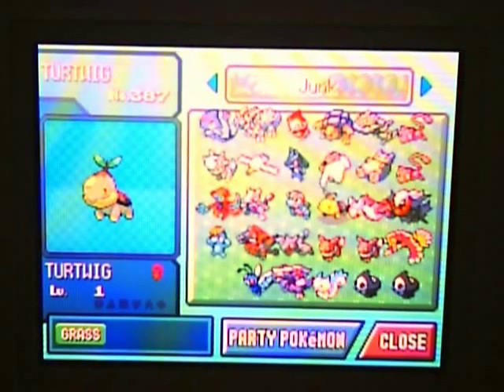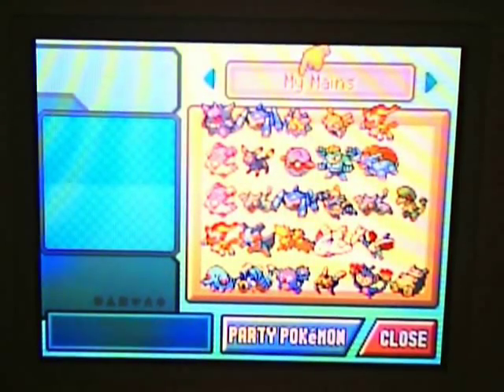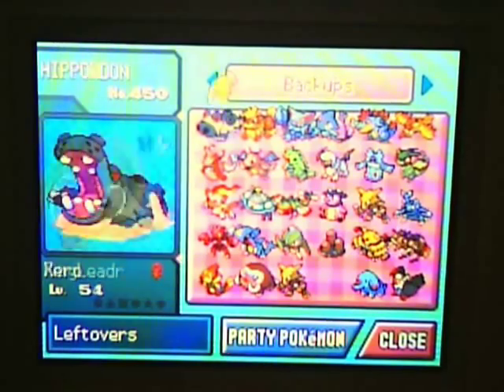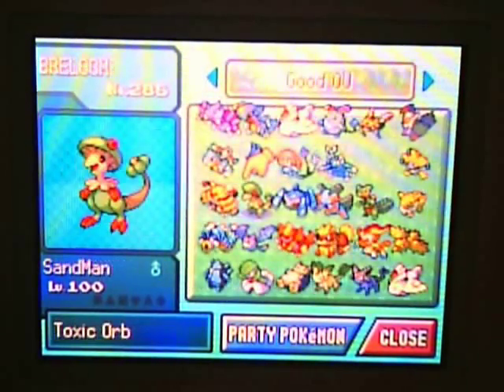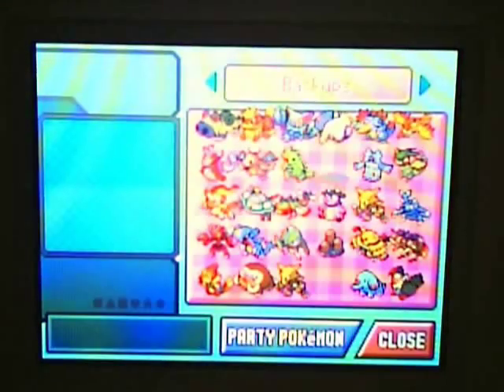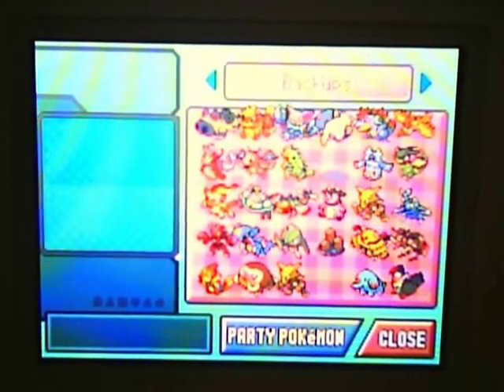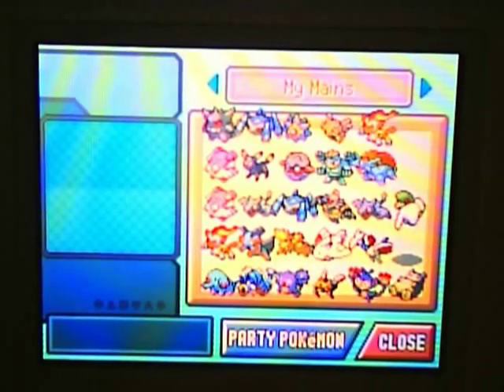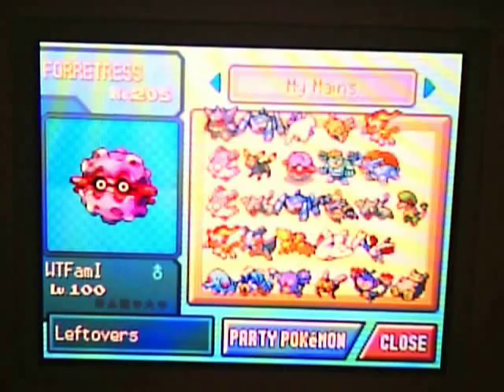How to do / what are pokemon Roulette battles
***NOTE***
This vid contains most/all of the info about my cam.  So please don't ask what I use.

Little, err, big vid explaining how I go about doing roulette videos.
This SHOULD answer all of your questions, so I expect to not see any anymore -_-

It also has me giving the name of the cam I use, and why I chose it so hopefully those questions will stop too.

Enjoy the winter, finish your semesters strong!

OMG. Unreal.

Okay, it's a Creative Live Cam IM Pro.  30 FPS. 30-50 bucks, I forget.  Something from Microsoft or Creative will be your best bet.